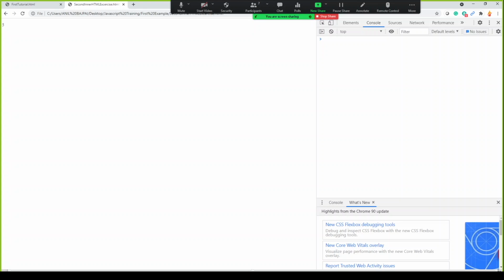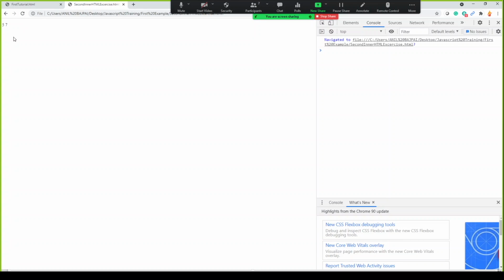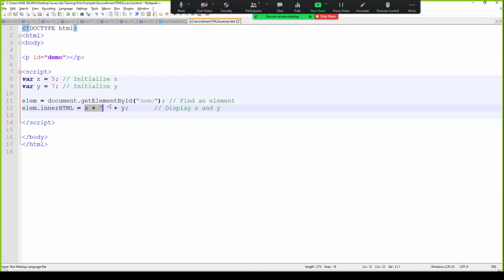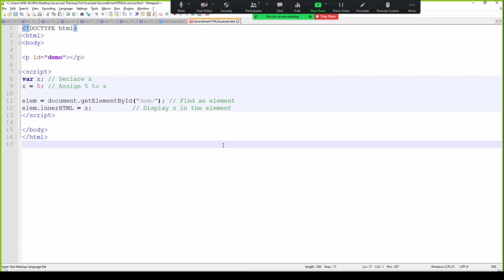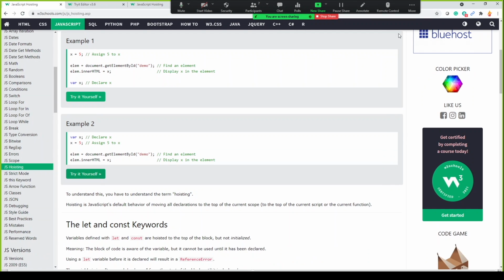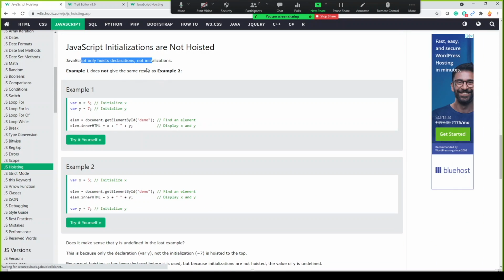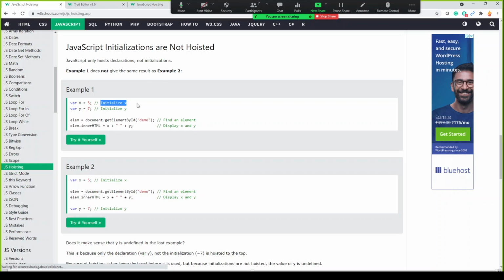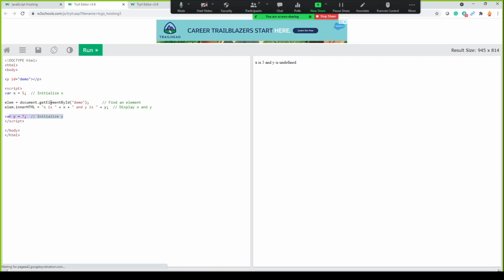#22 Hoisting In Javascript | Education Tatva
1) Javascript Error form validation  tutorial
2) Variable and Function Hoisting in JS
3) Definition of Hoisting
4) Functions Hoisting Behind the Scenes
5) Diving Deep under the hood of the JavaScript code
6) Summary and Interview tip